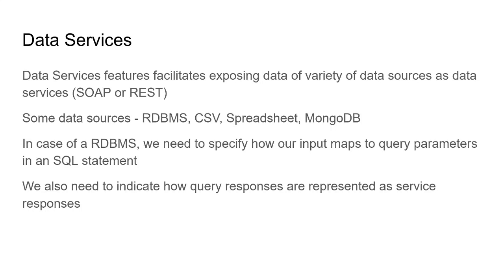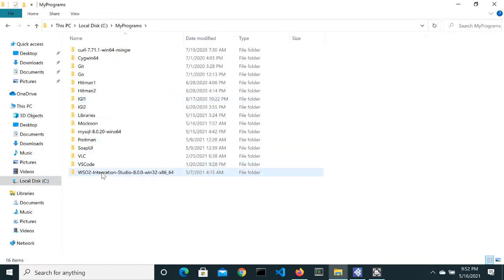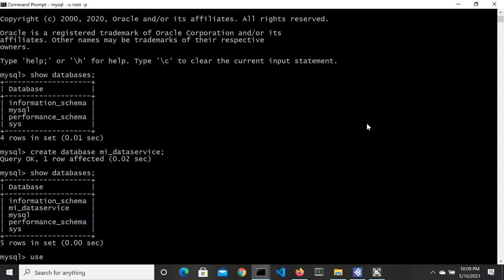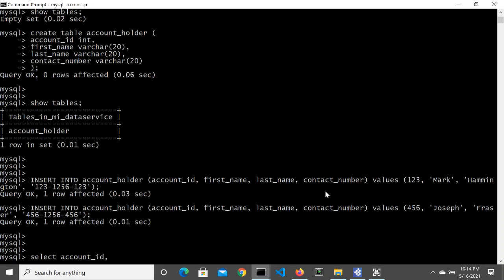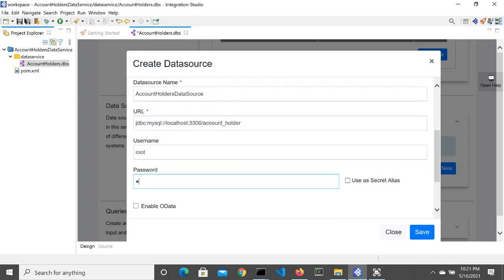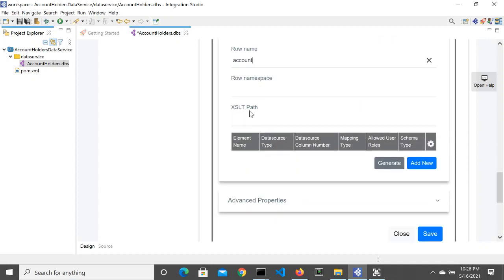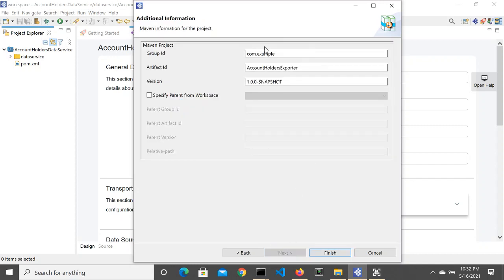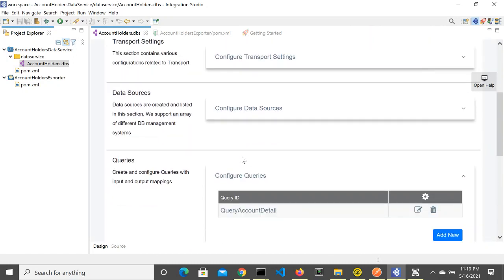Data Services with WSO2 Micro Integrator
WSO2 Micro Integrator (MI) makes exposing data of variety of data sources as services easily. In this video I show the steps required to create a very simple data service for RDBMS (using MySQL).